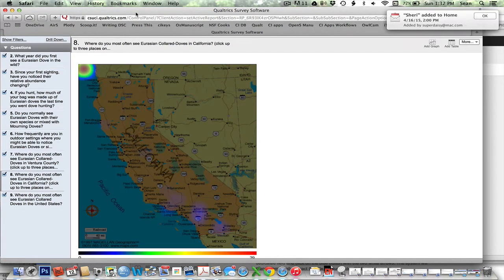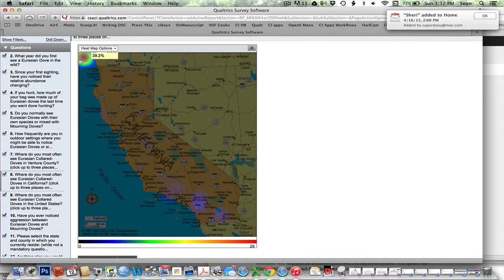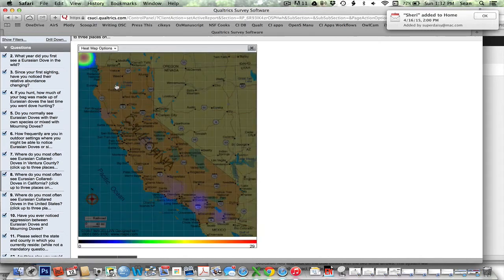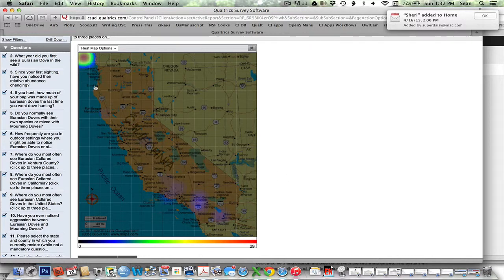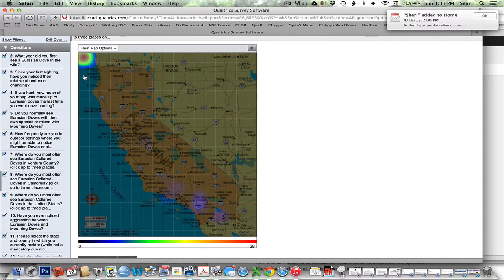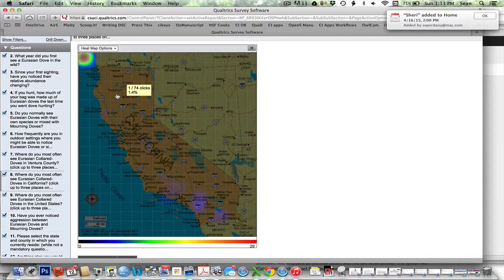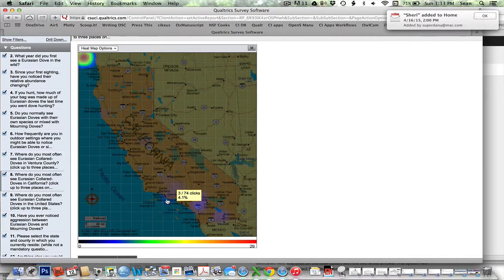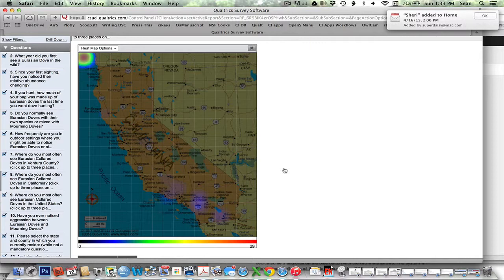Qualtrics Heat Maps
This is a quick overview of how you can manually recover data from a Qualtrics survey Heat Map question even if you have the error of an over click.